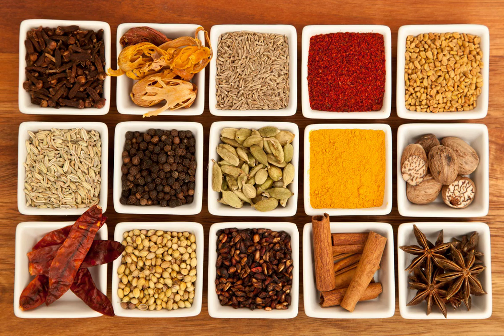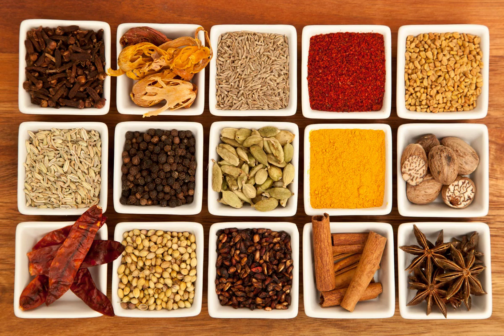Naga cuisine | Wikipedia audio article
This is an audio version of the Wikipedia Article:
Naga cuisine

SUMMARY
Naga cuisine is the traditional cuisine of the Naga people. It features meats and fish, which are often smoked, dried or fermented .